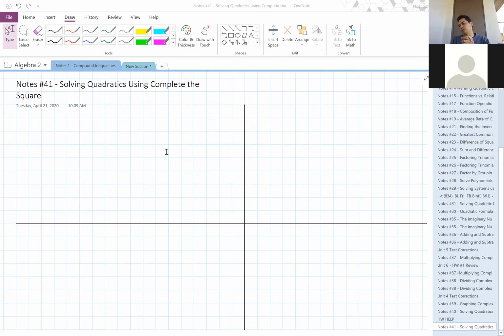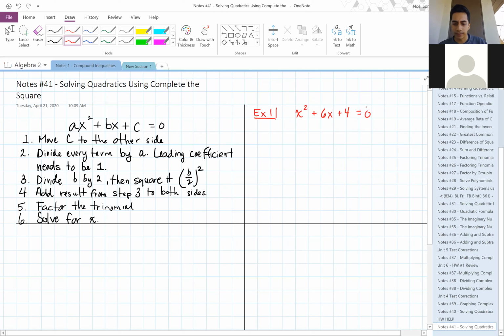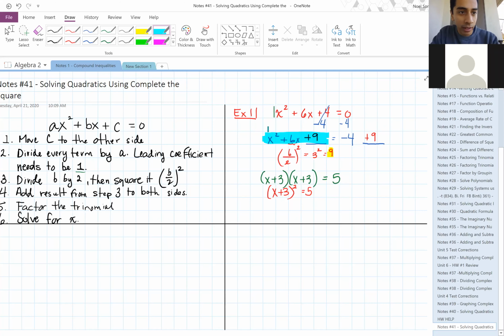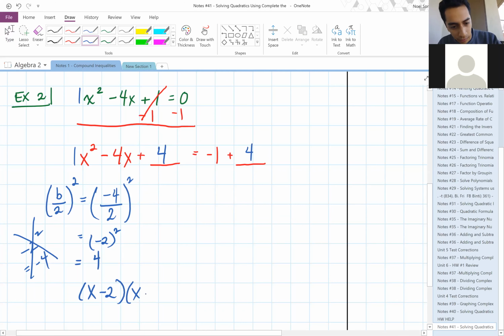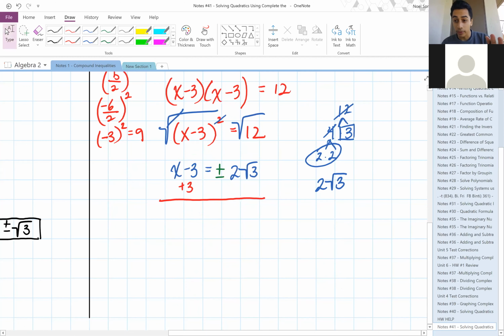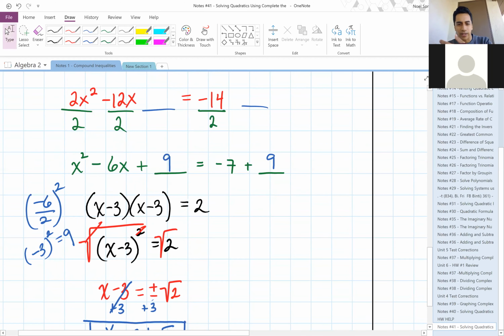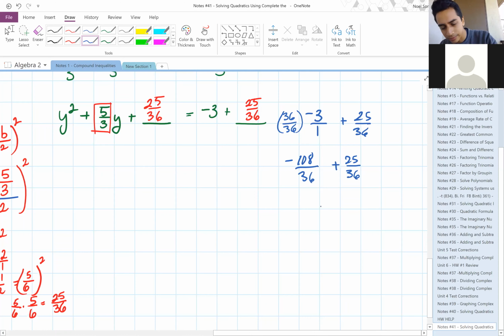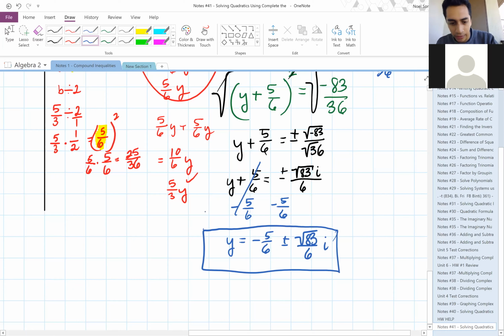Notes #41 - Solving Quadratics Using Complete the Square